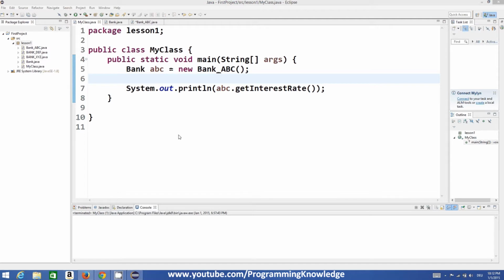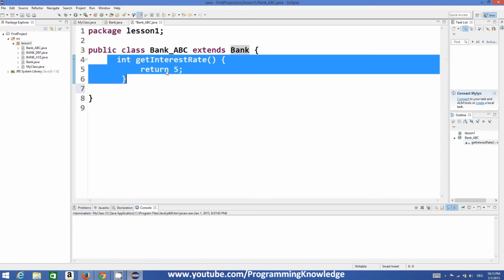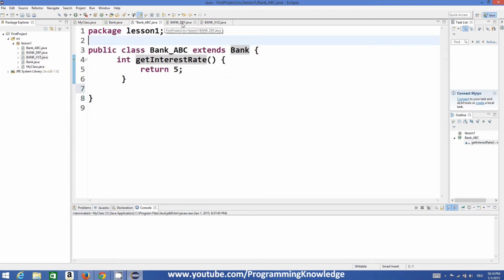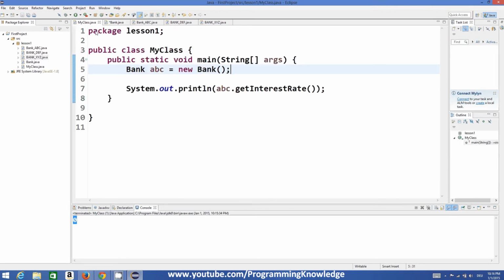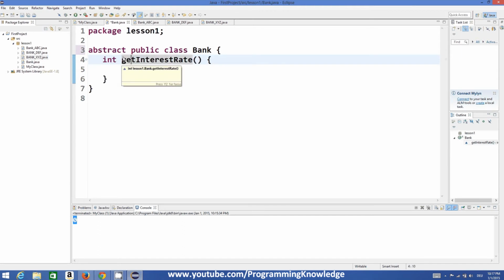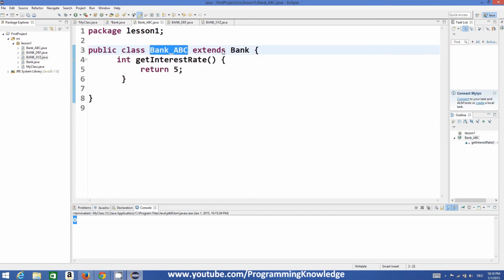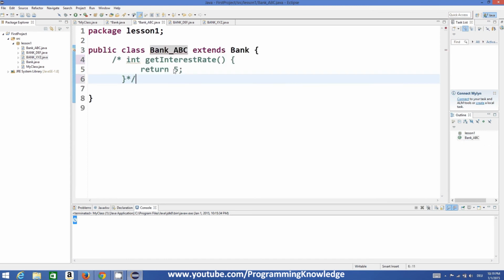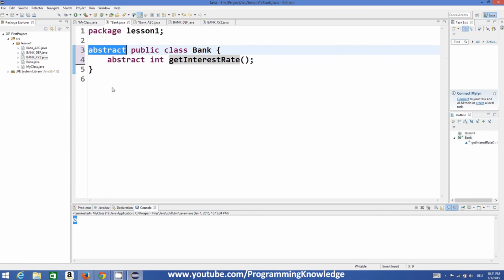Abstract Classes vs Concrete Classes in Java